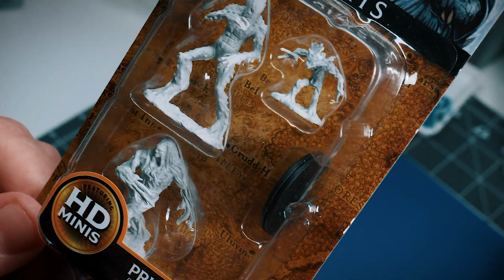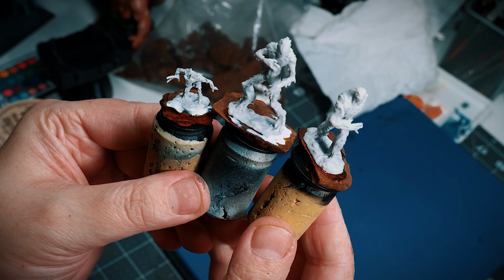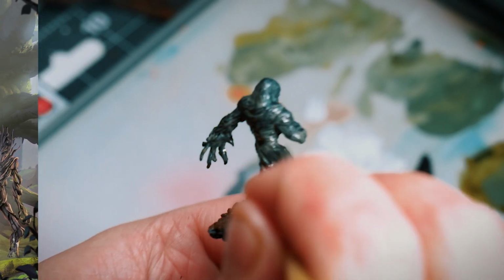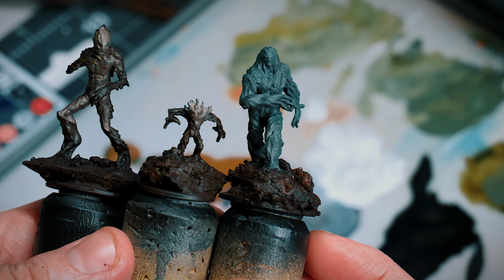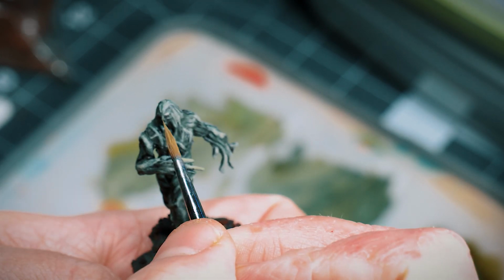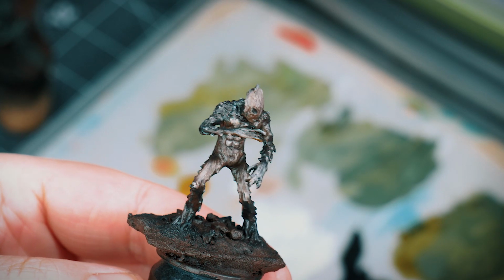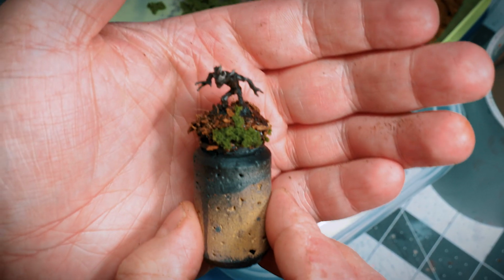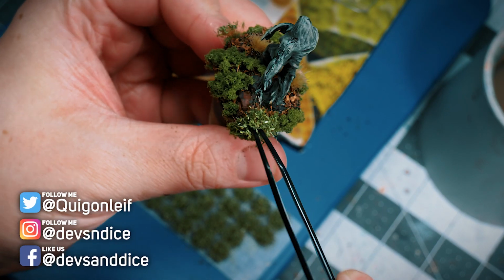How to paint Blights | Nolzur's Marvelous Miniatures/Wizkids | Boxes of Shame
In this episode I try to paint the Blights from Nolzur's Marvelous Miniatures from Wizkids! This contains the Needle Blight, Twig Blight and Wine Blight!

Hey Devs & Dice community! It's not only supports the creative energy for me but also ensures that I have a chance to stay online and keep improving on my video content! Many thanks for your support and lots of love!